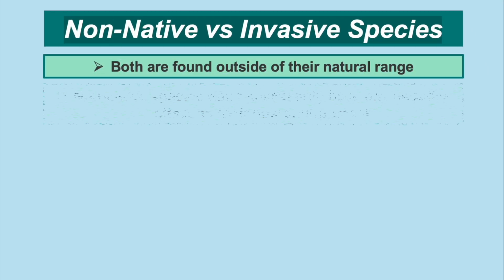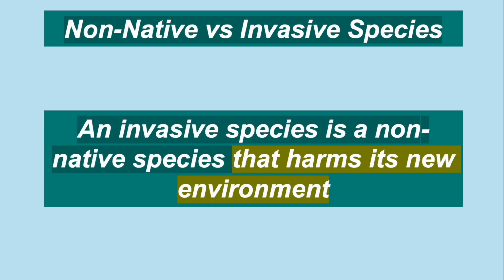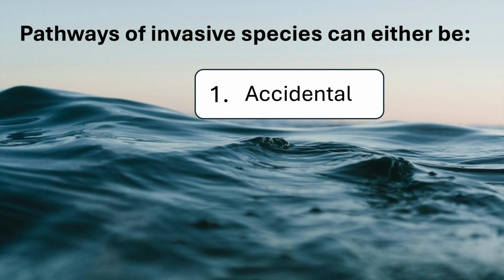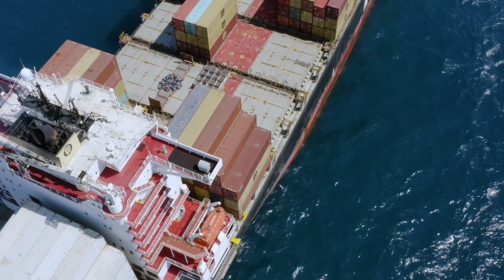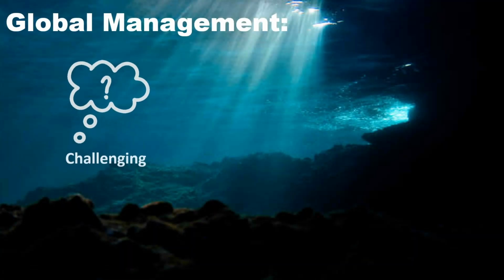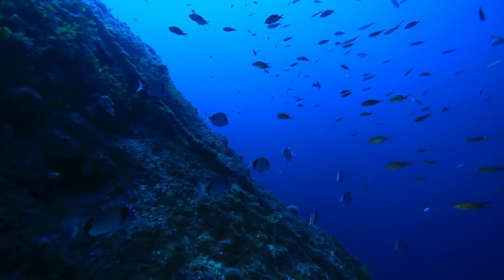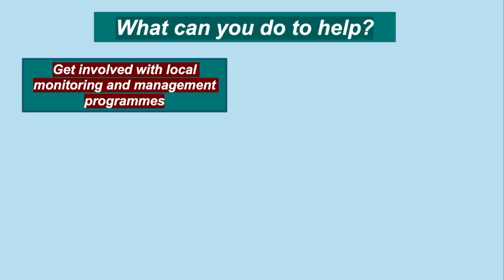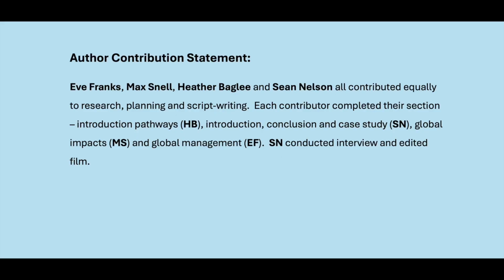Invasive Species in the Marine Realm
Group 7 - Invasive Species in the Marine Realm
BIO2432 Exploitation of the Sea